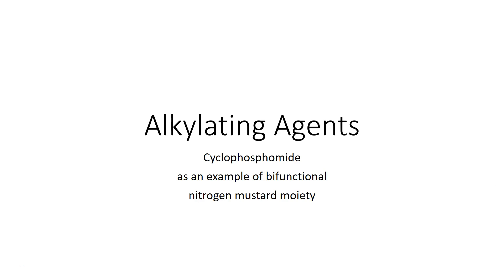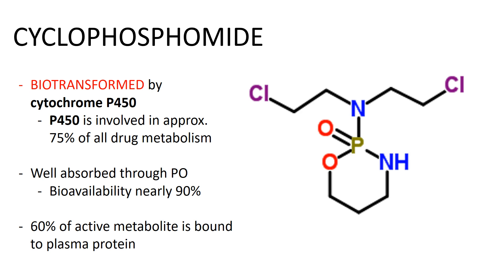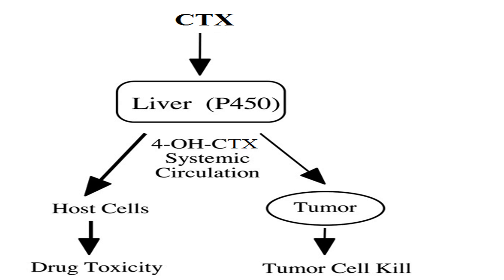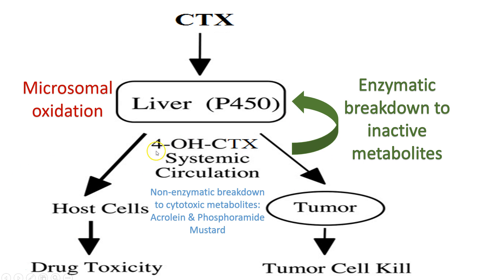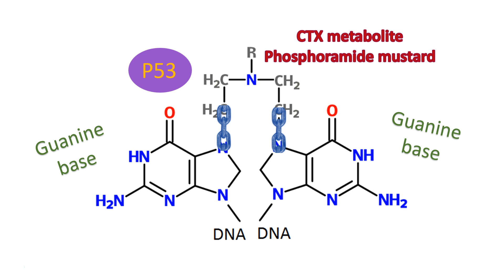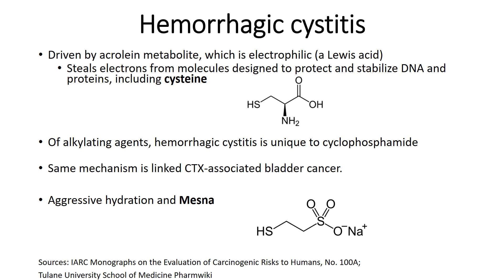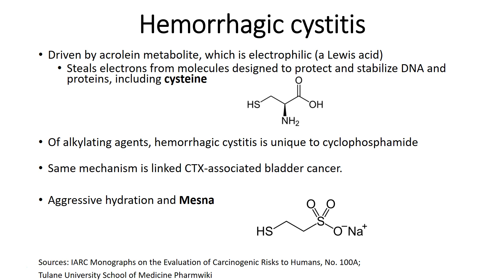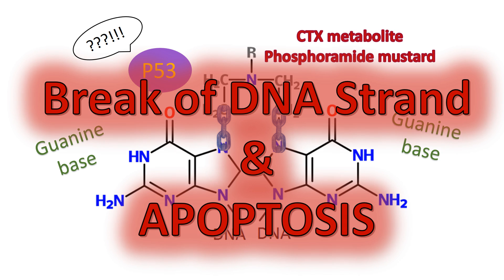Pharmocology of Alkylating Agents - Cyclophosphomide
A brief overview of the pharmacology of cyclophosphomide as an example of nitrogen mustards / alkylating antineoplastics.  My first study guide video.